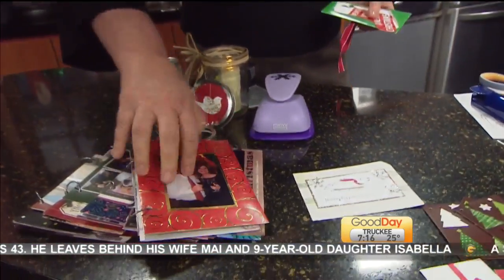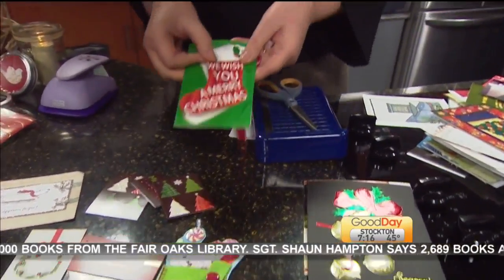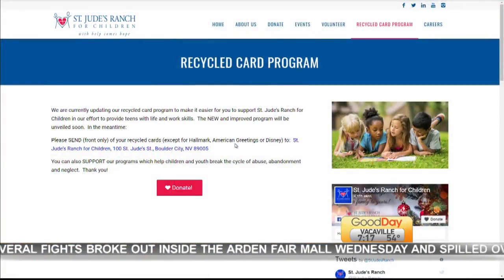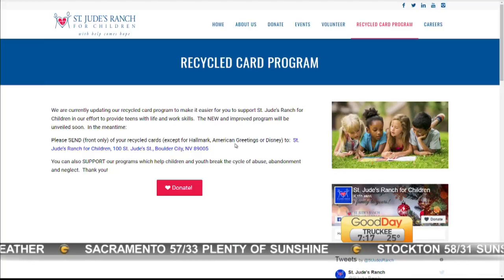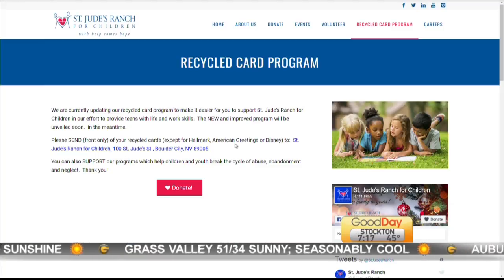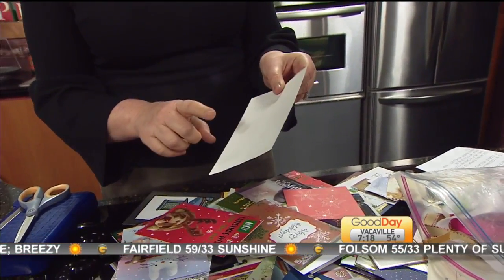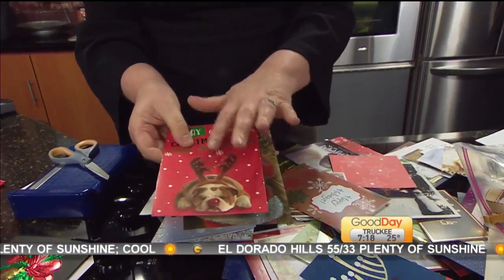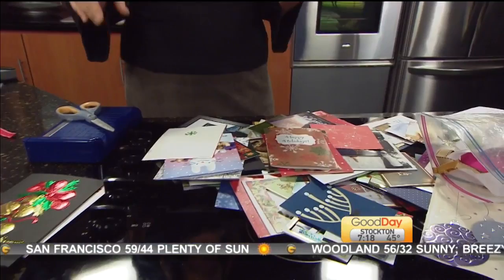Xmas Card Upcycle Pt.2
Marianne McClary is back showing us some more ways to reuse your Christmas cards.